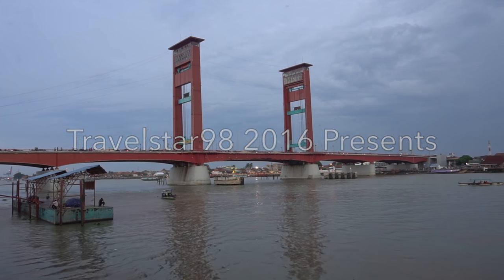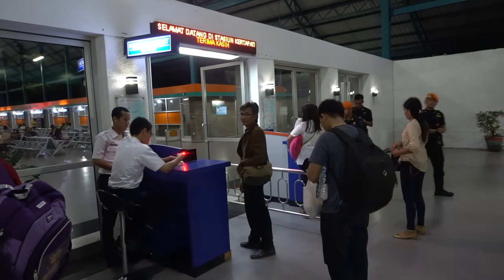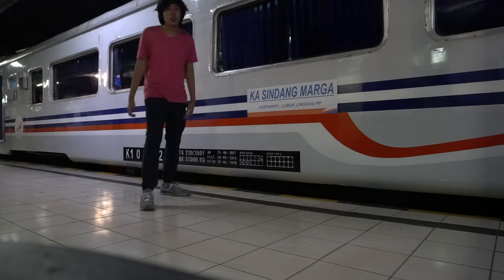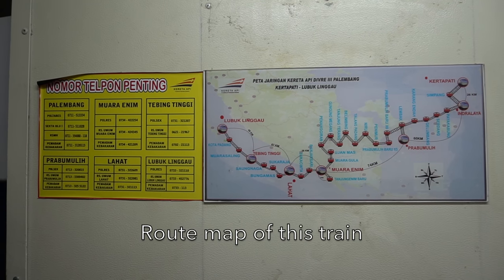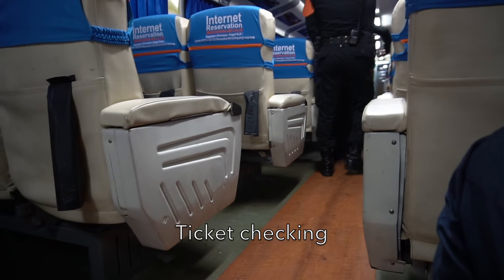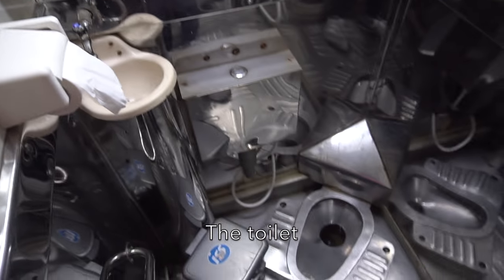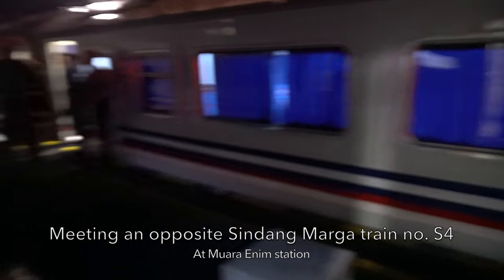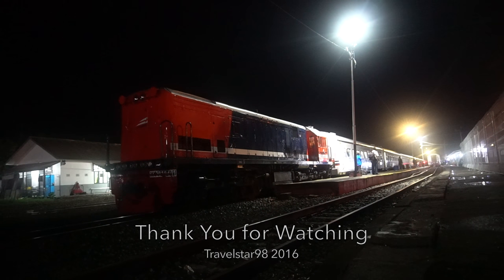Train Travel in Indonesia: South Sumatran Train Ride from Palembang to Lubuk Linggau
Join me train travel in Indonesia which is famous for it's safety and customer service from Palembang to Lubuk Linggau in South Sumatra onboard KA. S3 Sindang Marga in Executive Class.

KA Sindang Marga is a night train serving Executive and Business Class coaches from Kertapati Palembang to Lubuk Linggau as they offer the highest class on the route. This train is hauled by CC 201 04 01 in 1990s livery positioned long hood forward so that is why I love the train journey even though it passes through night time only. With riding this train, I already explore the whole passenger train network in South Sumatra and Lampung division.

Everyday is safety day, safety has no holiday!